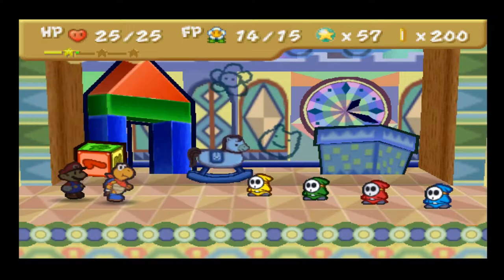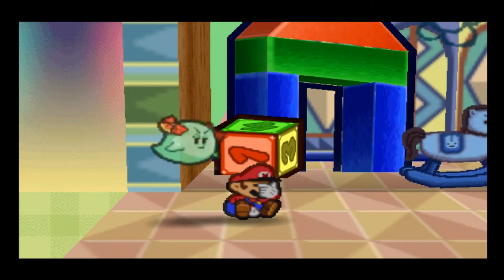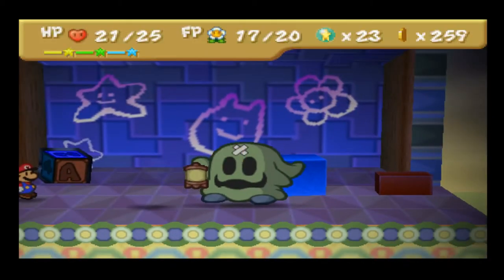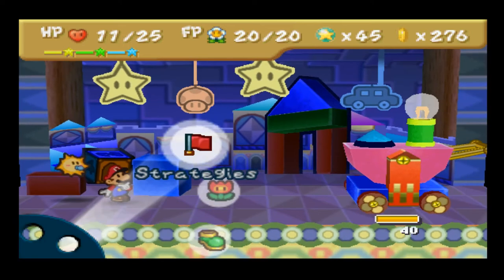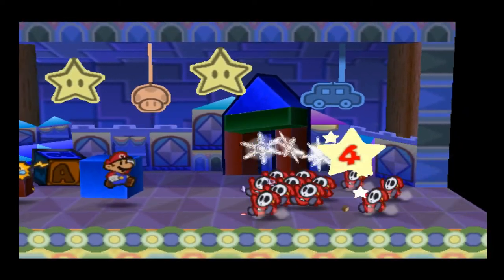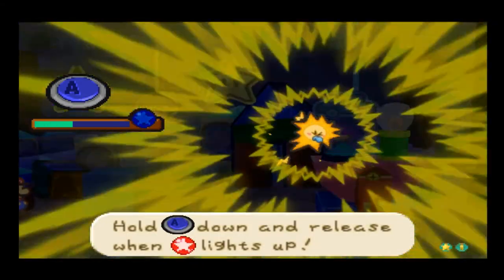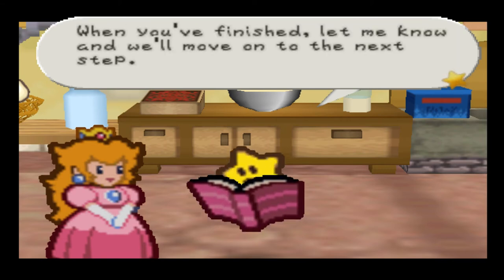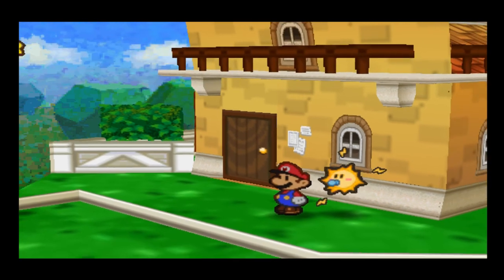Paper Mario Pro Mode Stream 9: General Guy takes command!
We finish Chapter 4, and wow General Guy is not pulling any punches.